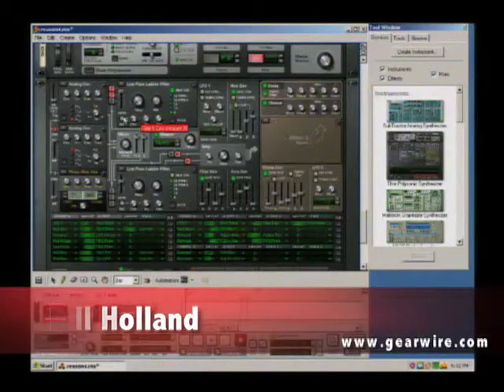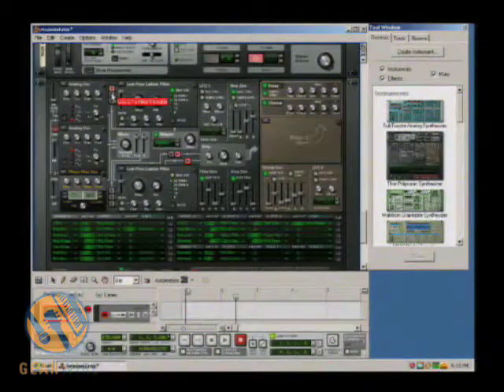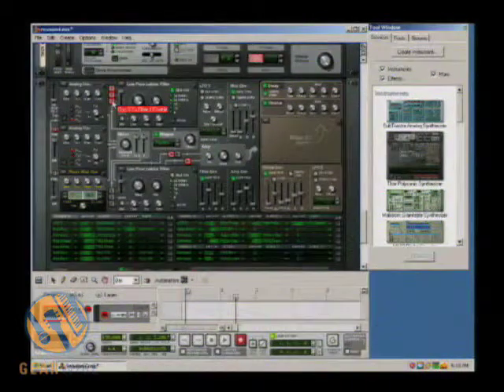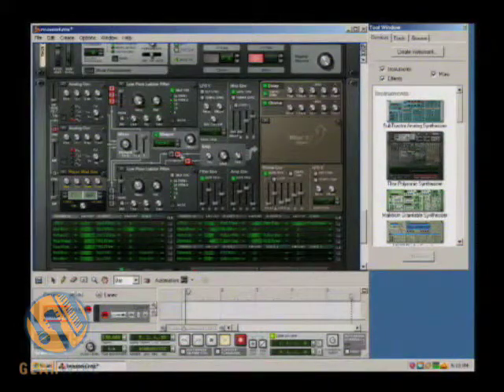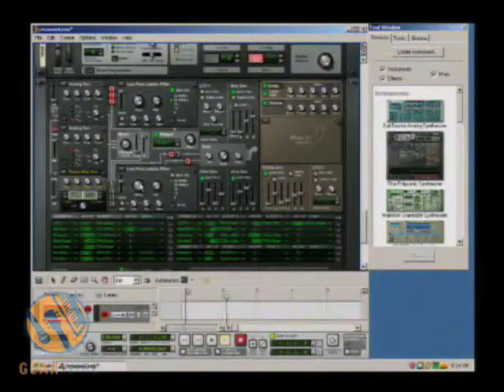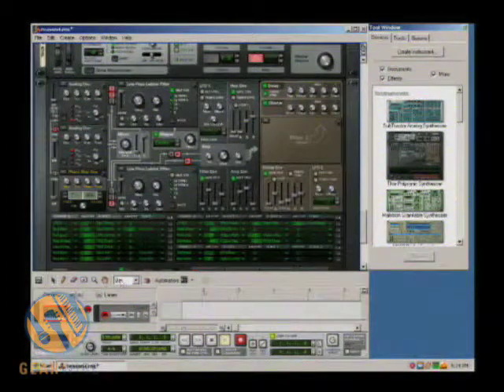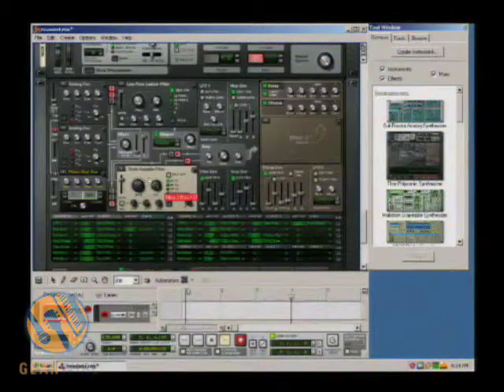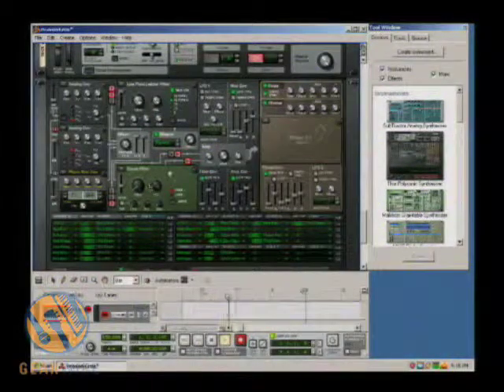Propellerhead Reason 4: Thor's Envelopes And More Filters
Letters aren't the only thing you send with envelopes. In Propellerhead Reason 4, Bill uses envelopes to change up the sound of his loop while discussing routing options. You can send your envelopes to a lot of places, but enough about the U.S. Postal Service -- check out this video on Thor.